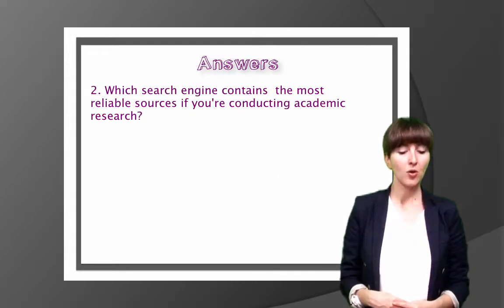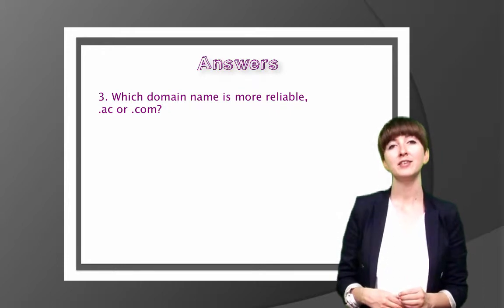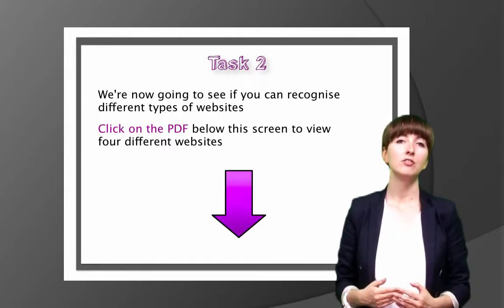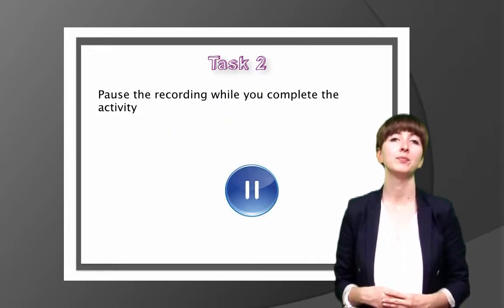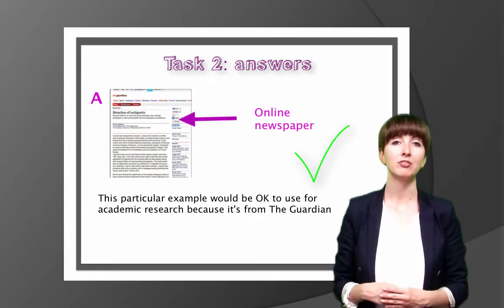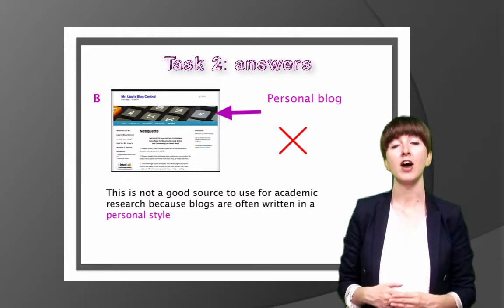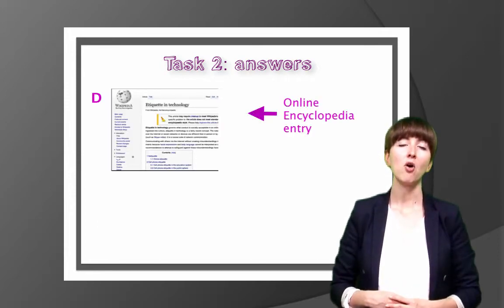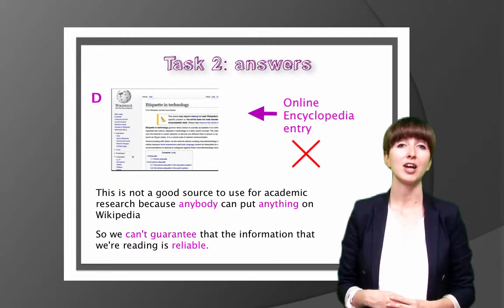week 2 part 2b